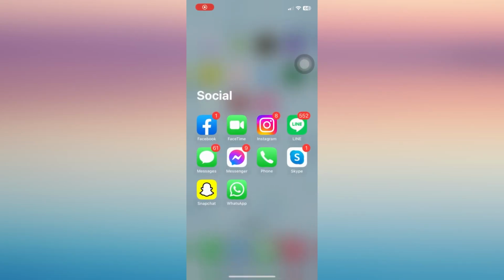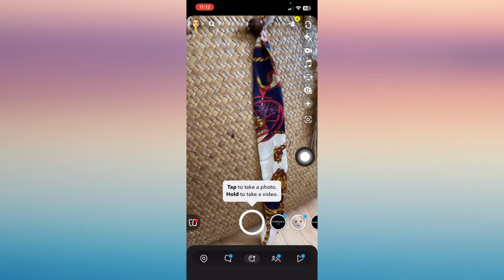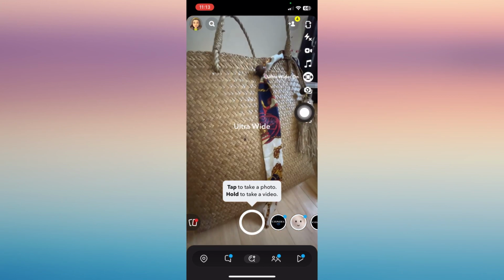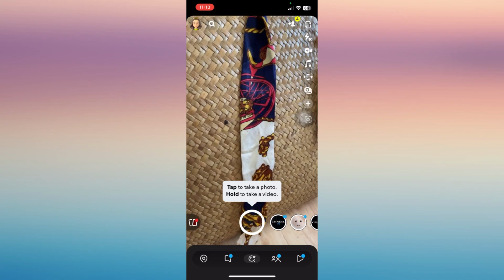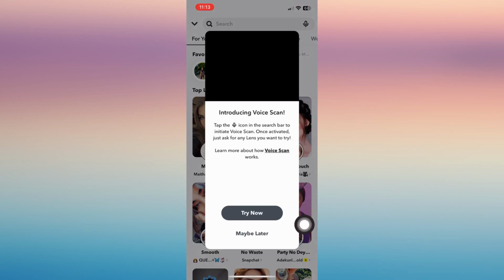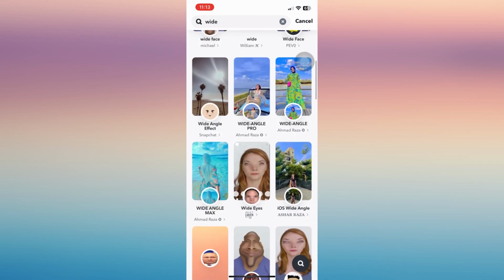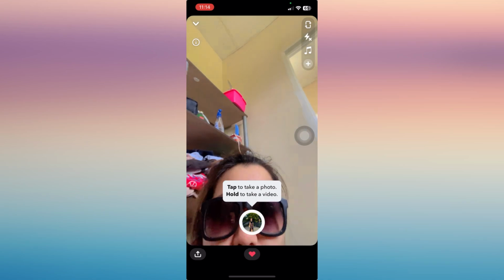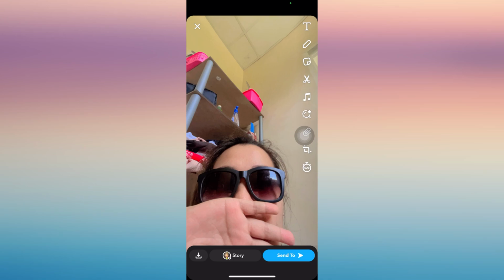How To Get Wide Angle Camera on Snapchat (2023) | 0.5x Camera on Snap